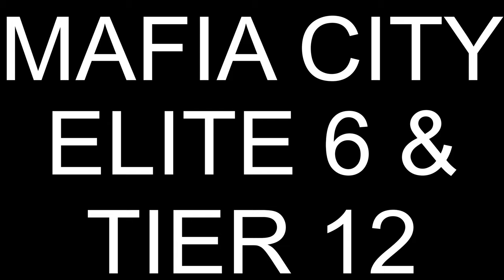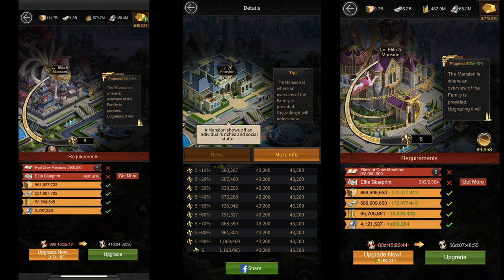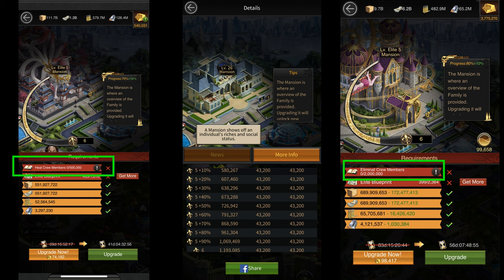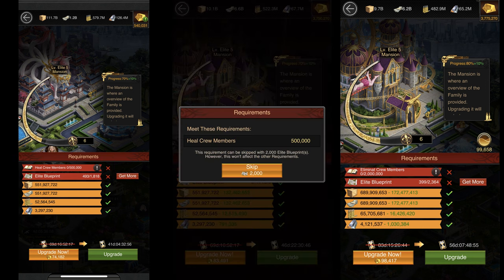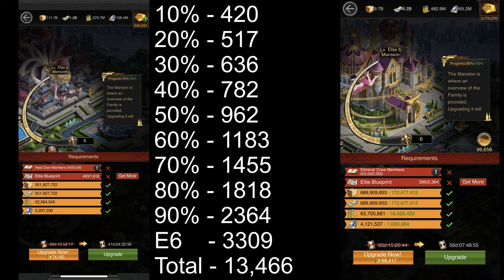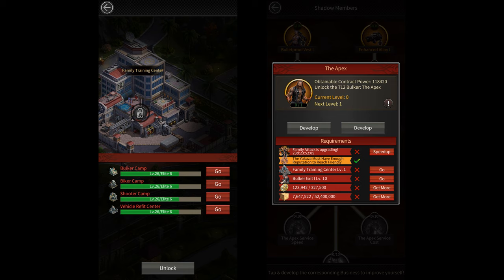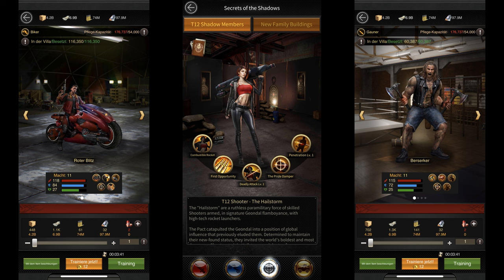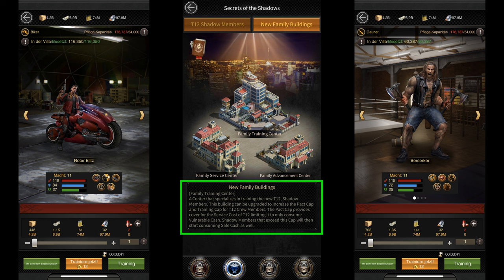Elite 6 & Tier 12 - Mafia City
Here's a video showing you how you can get an Elite 6 Mansion & also how to unlock Tier 12 troops.